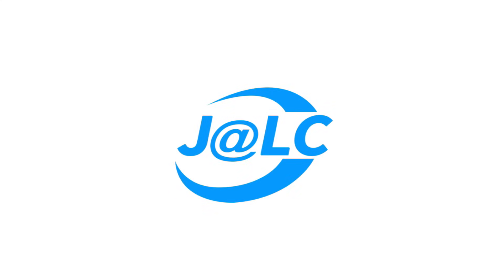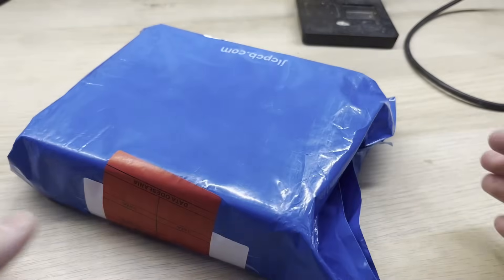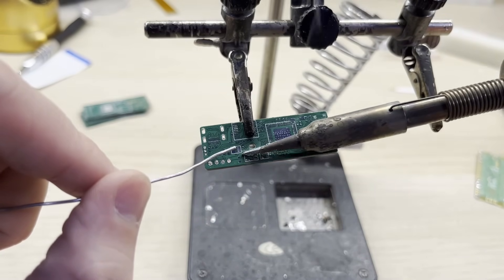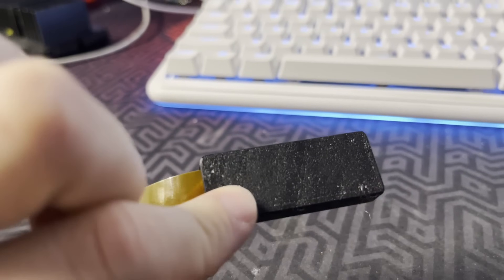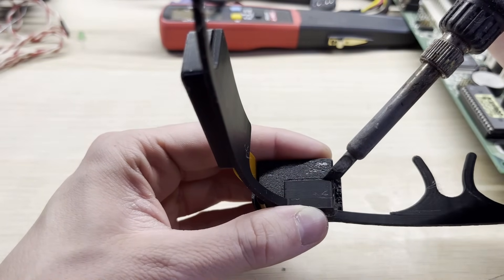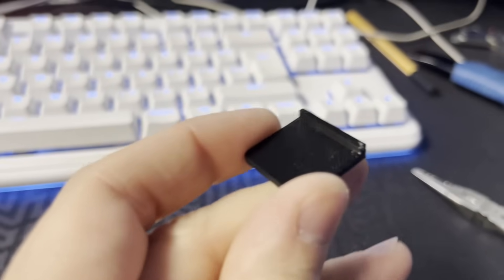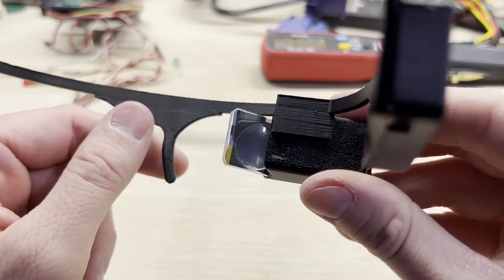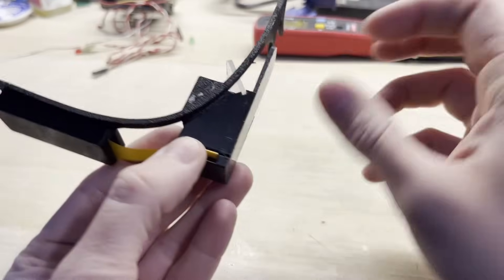Sideloader 3.0 | DiY Augmented Reality